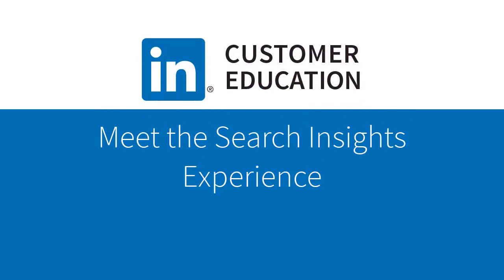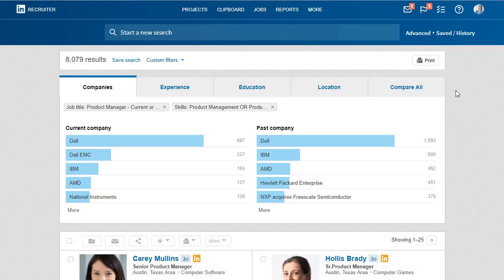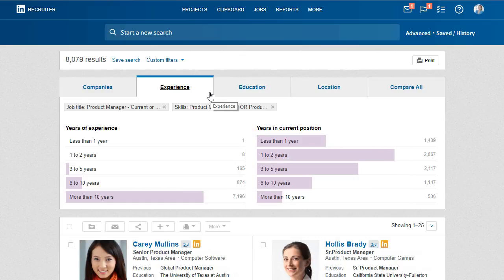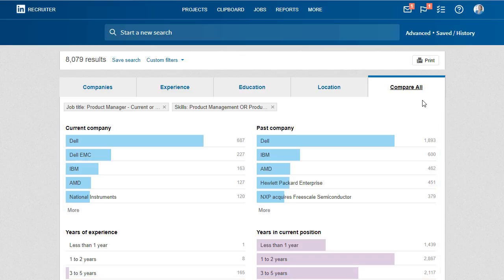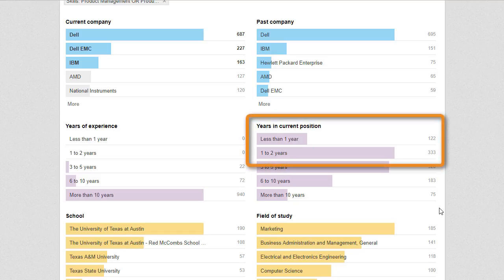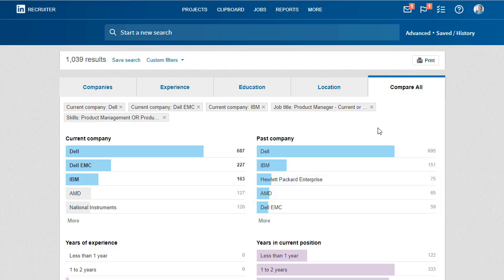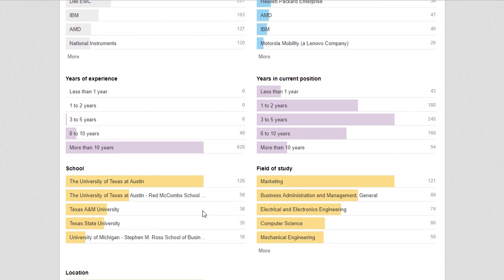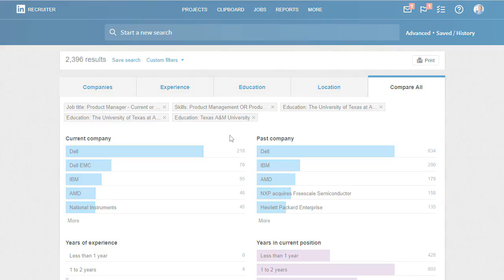Meet the Search Insights Experience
Get a quick overview and tour of the search insights tool in LinkedIn Recruiter.

Learn how to leverage search insights in Recruiter to increase your own understanding of your target talent, provide your team with insights about the market for talent, and be a strategic advisor for your company.